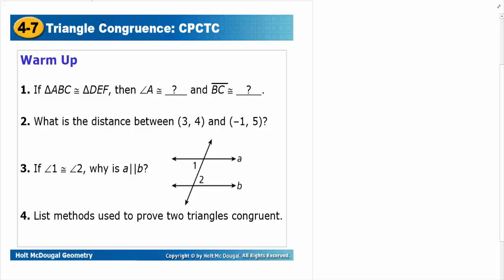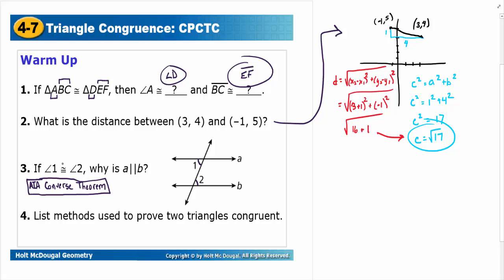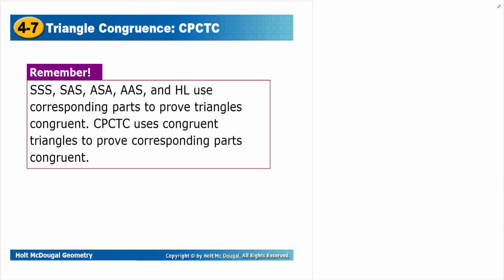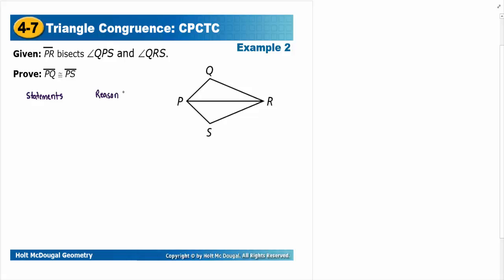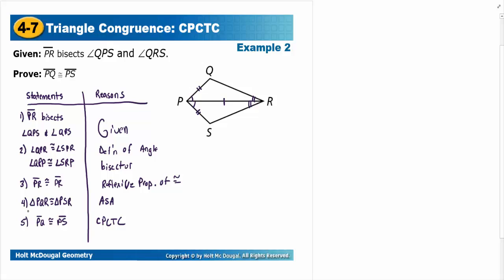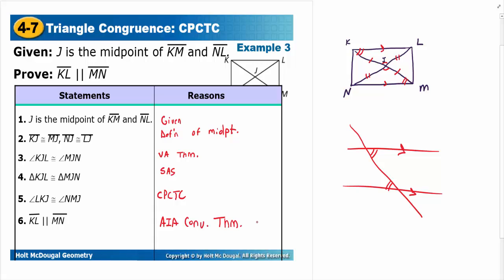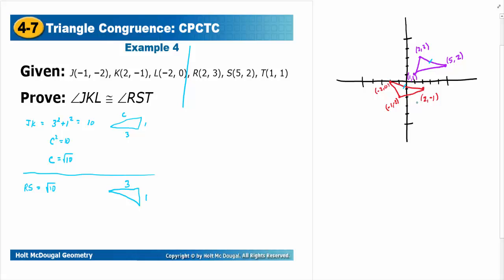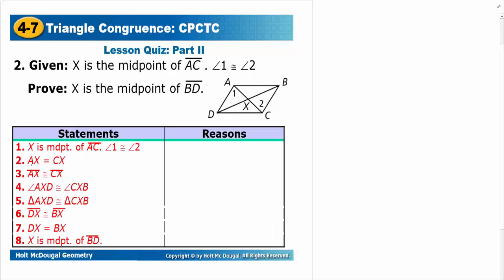4 7 Notes